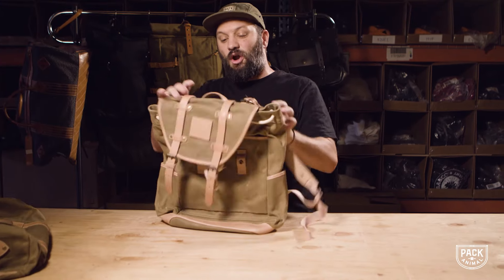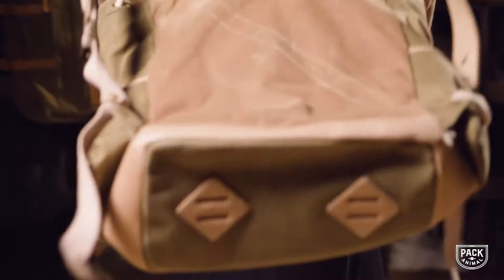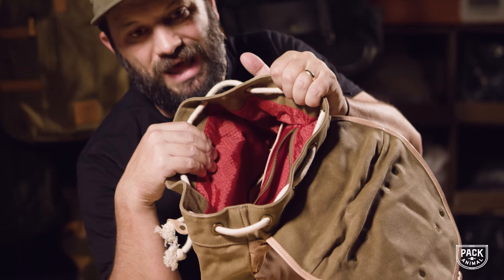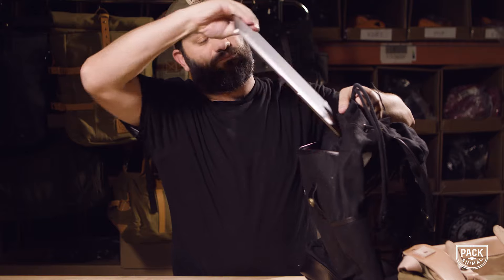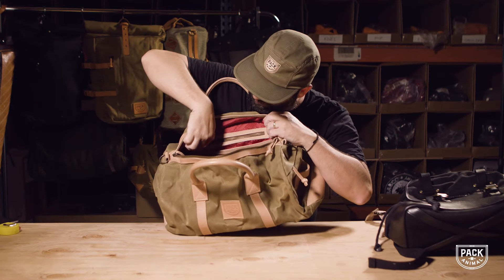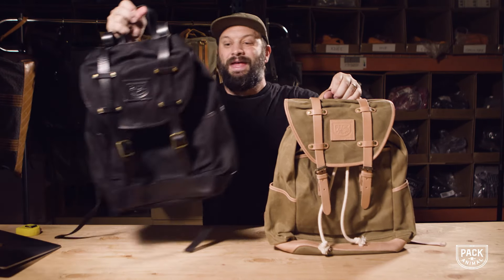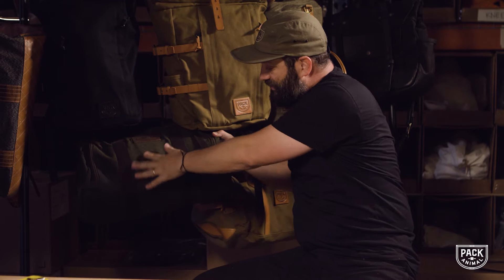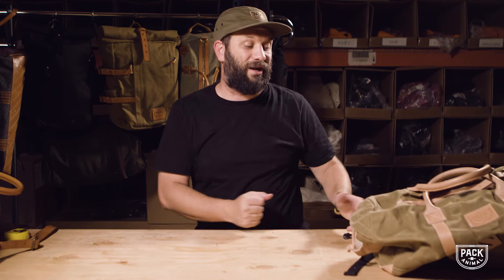A quick look at the Extra Mile Bags by Pack Animal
What's the big deal with the Extra Mile Bags by Pack Animal. Dave gives you a brief overview of this amazing backpack and duffle. No they don't slice and dice or make Julianne fries. Cause... these are bags, they are here to help you carry stuff with some swagger and style.

The waxed 20L canvas backpack is perfect for your daily adventures. The 30L duffle is a great weekender or gym bag and taken together you won't find a better looking travel set that will get you through 90% of the traveling you do. Pack Light, Travel Far!